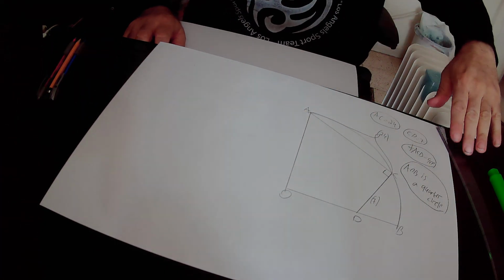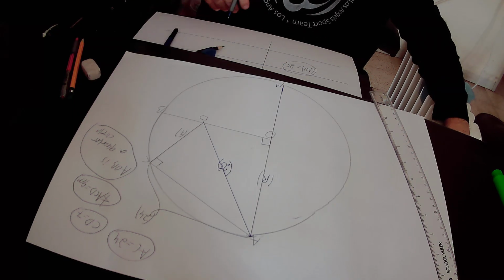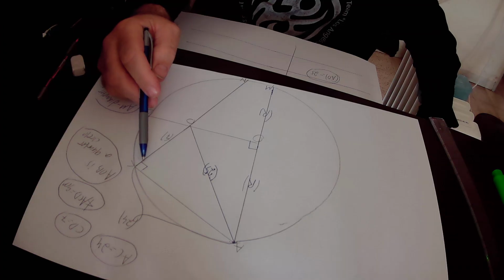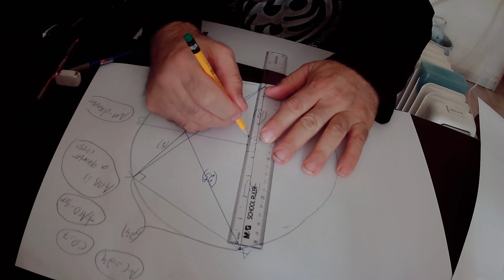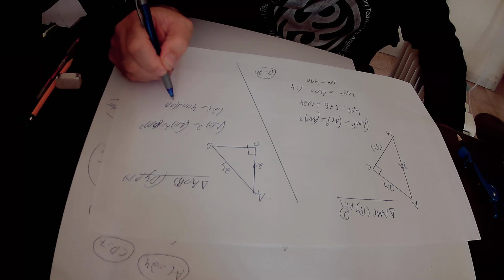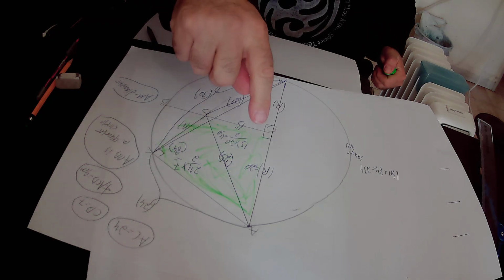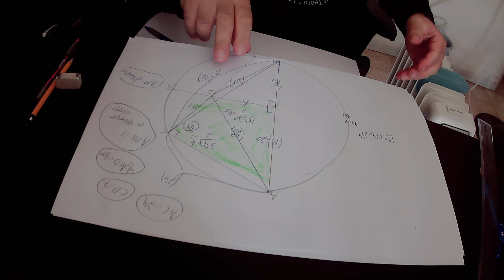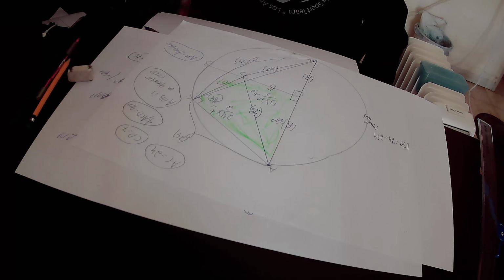Sweden Math Olympiad Geometry Problem | Find the Shaded Area in the Quarter Circle